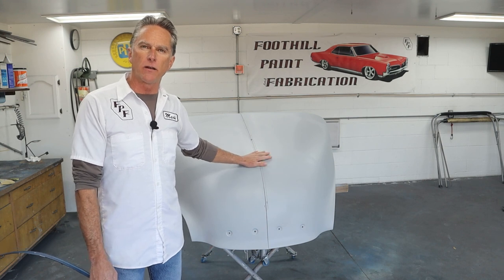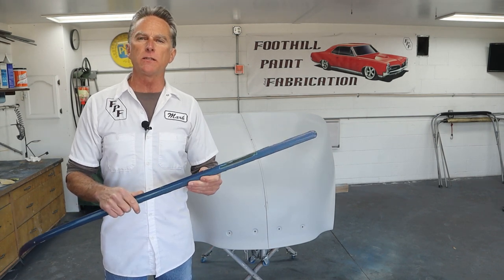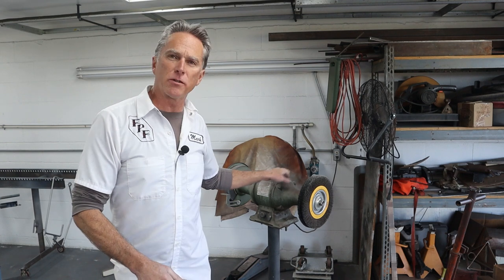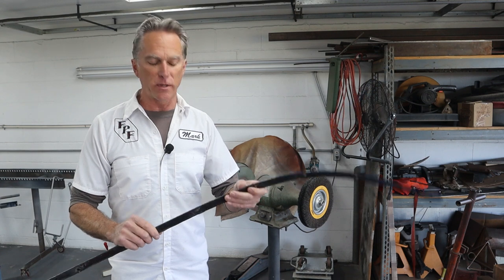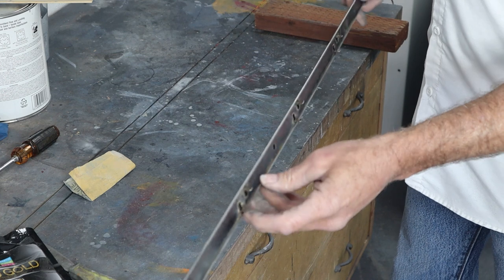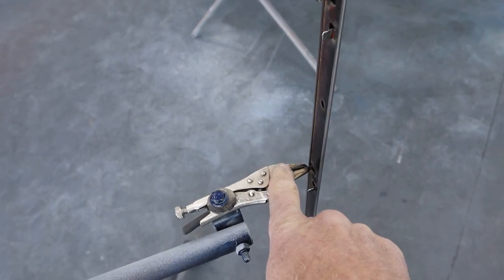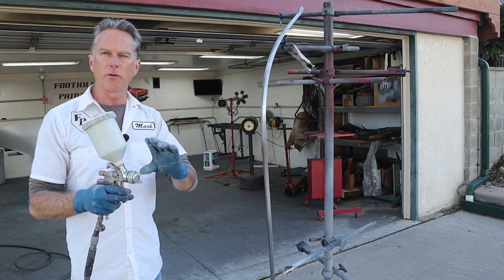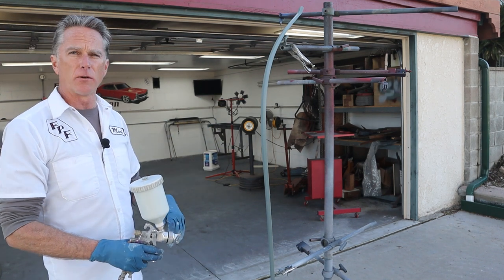1950 Chevy Truck (Ep 79) Center Hood Moulding - Straightening Stripping Test fitting and Etching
Today we do some work on the hood center moulding to make sure it fits properly while we are still in prime.  This is a good time to make sure it lays flat, the clips fit their slots easily and it gets prepped for paint well before the hood is painted.